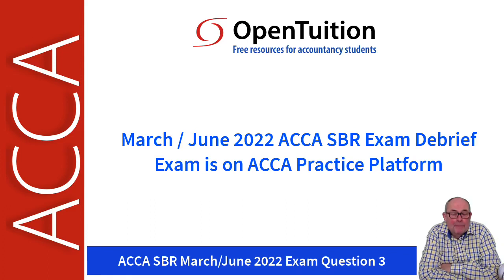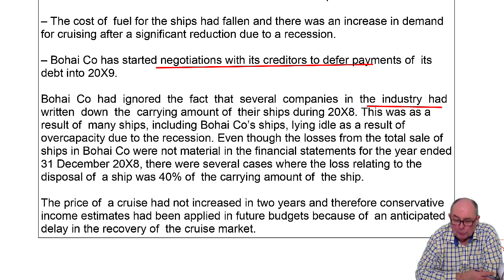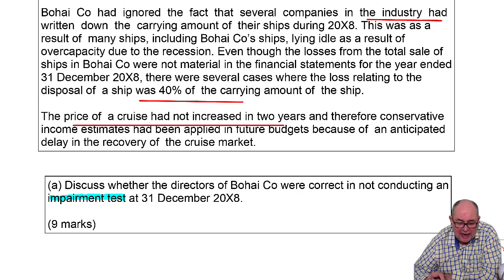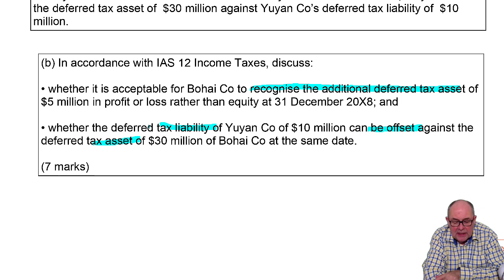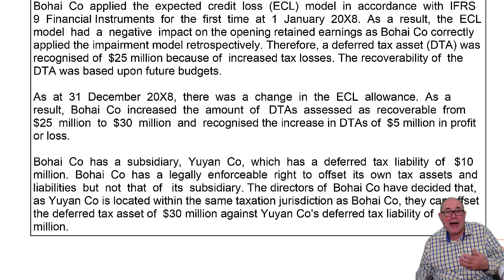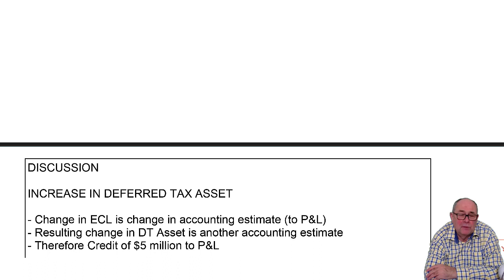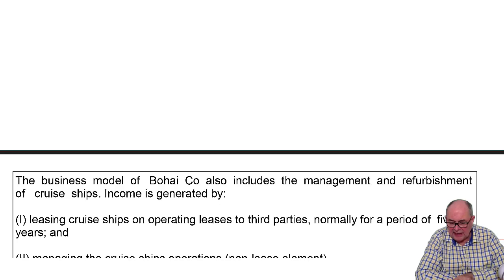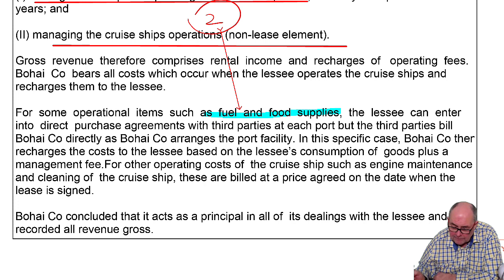Question 3 March/June 2022 exam ACCA SBR revision lectures ACCA SBR Exam - ACCA SBR Exam Revision